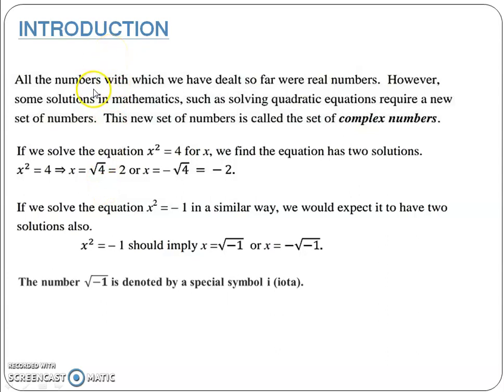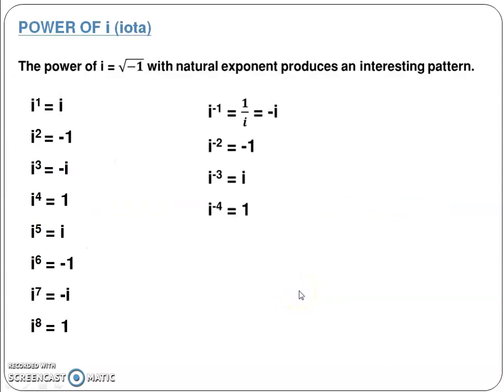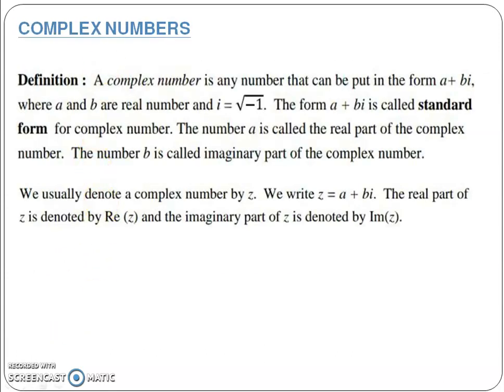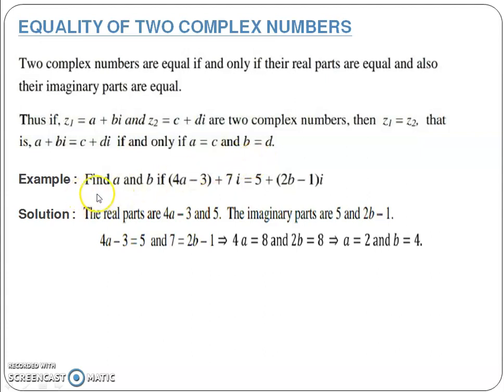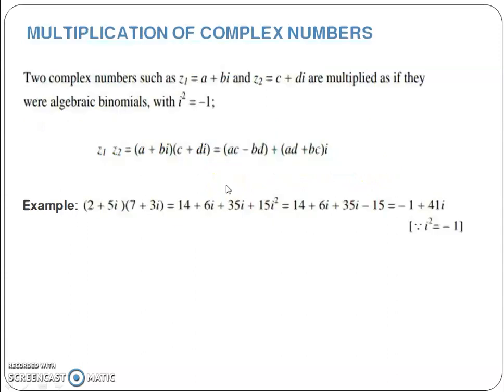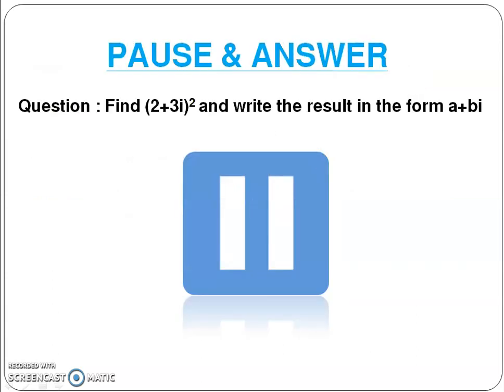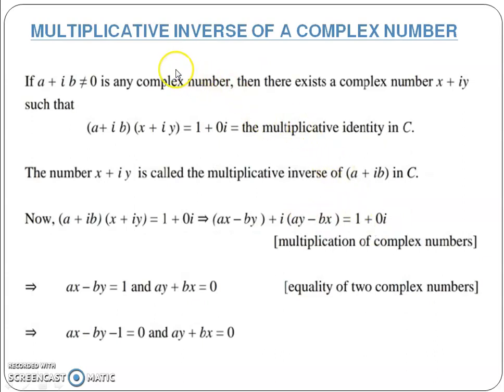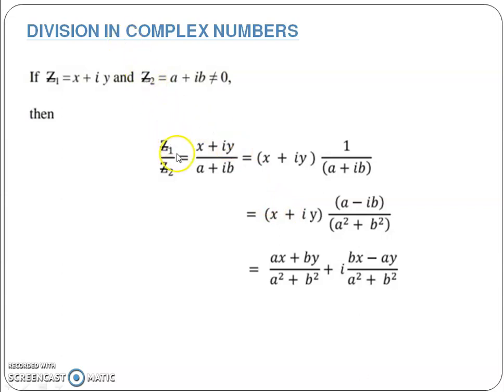Complex Numbers ( Part 1 )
0:00 Introduction
3:08 Equality of complex numbers
4:14 Algebra of complex numbers
4:48 Multiplication of complex numbers
5:44 Reflection Spot
6:39 Multiplicative inverse of a complex number
7:40 Division of complex numbers

The content of this video have been prepared by using the study material available on eGyanKosh- a National Digital Repository The content on eGyanKosh is licensed under the Creative Commons Attribution 4.0 International License.